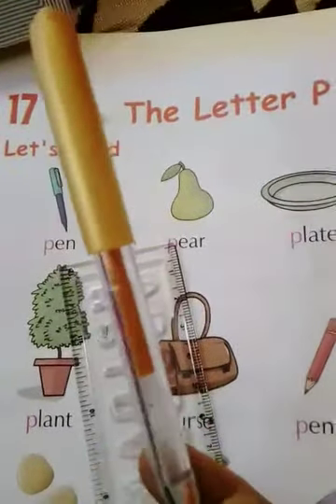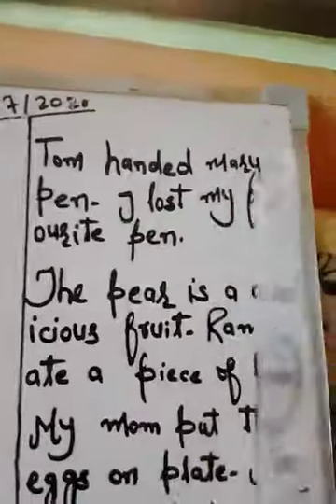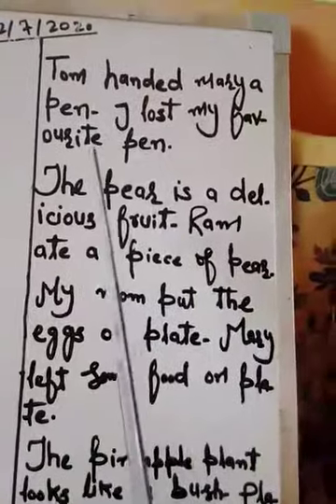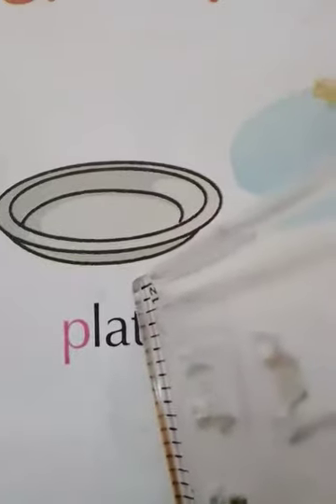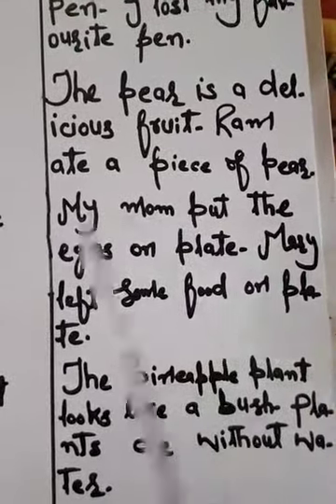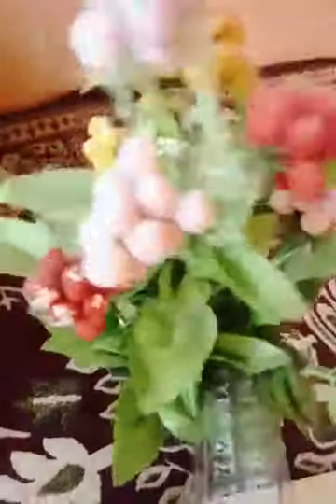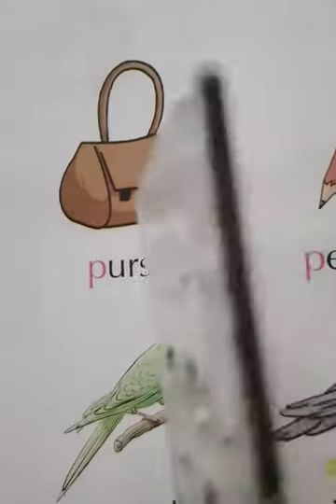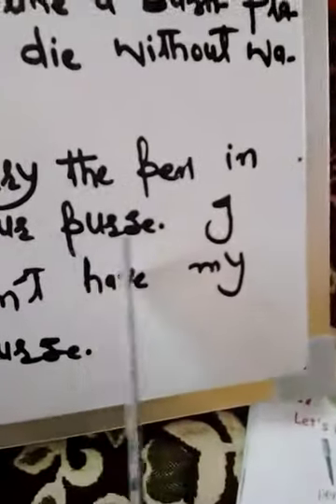Class:-LKG#English(the letter"P" part 1)